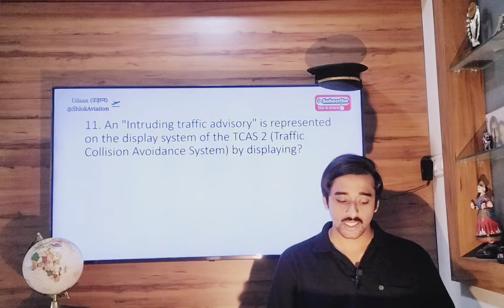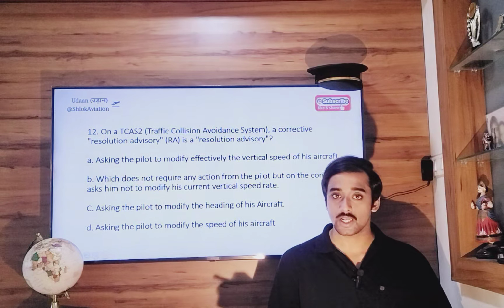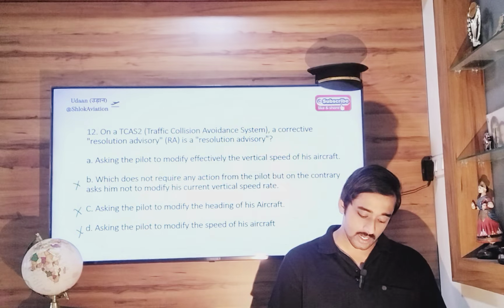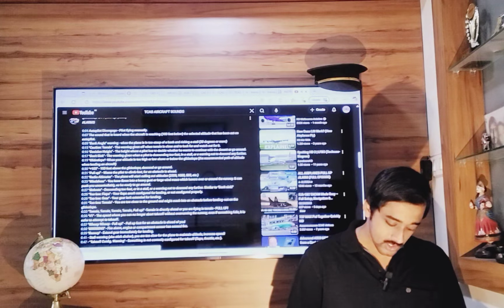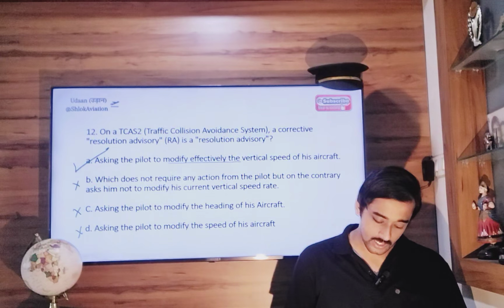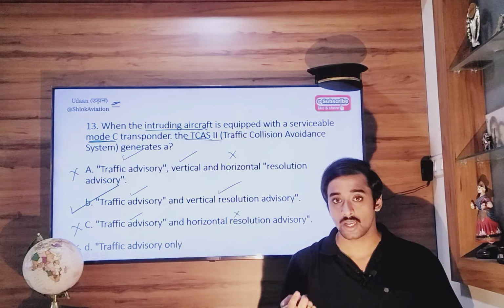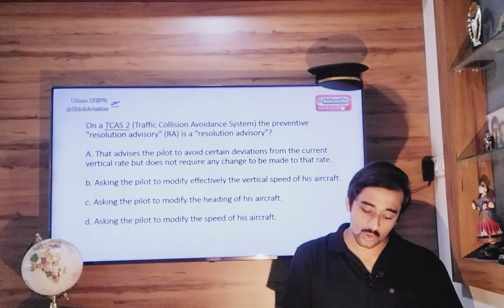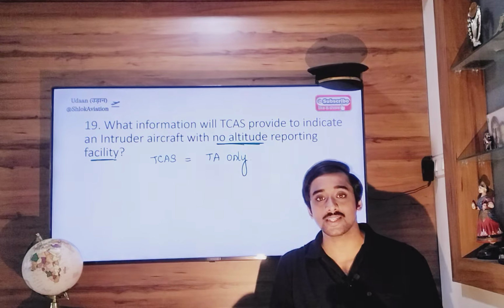TCAS System Questions: Expert Analysis and Solutions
The video explores the theorey and practical applications of Aircraft TCAS system. Insightful perspectives on how these systems work and their importance in maintaining safe airspace and preventing accidents have been shared. Practising questions from Keith Williams will prepare a candidate for all kinds of exams like CPL/ATPL/AIRLINE.

All the Best! The shift inside, shifts the outside.